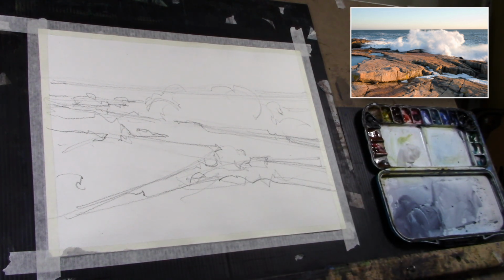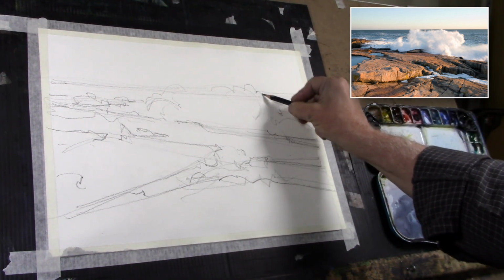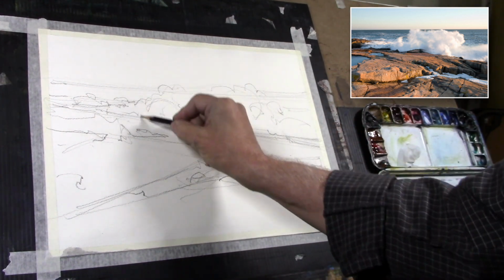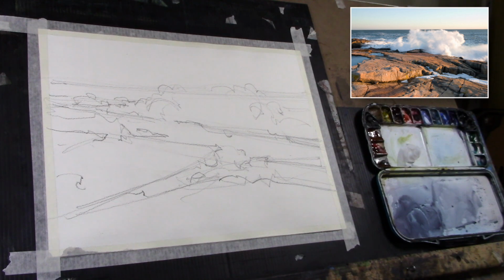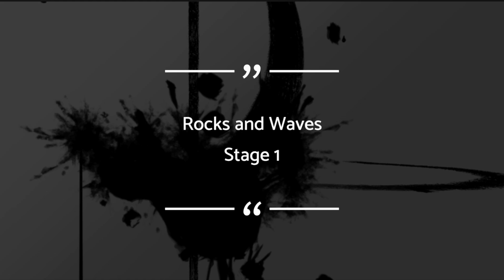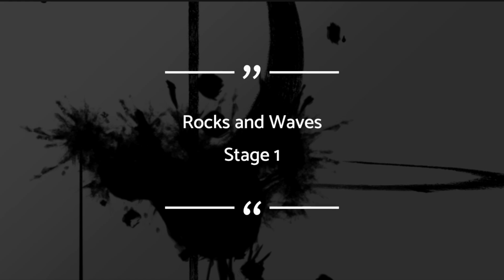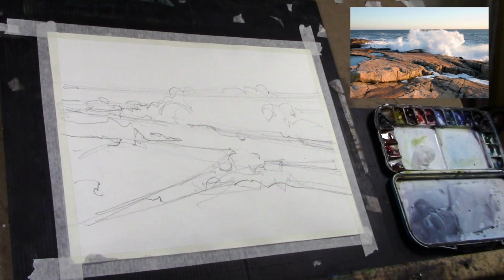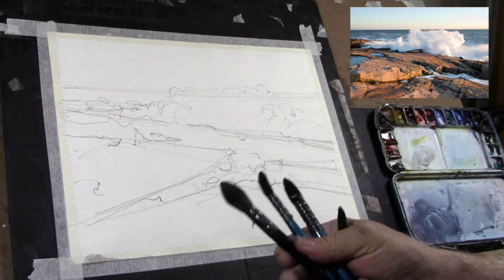AWW Rocks and Waves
Gary Tucker is a watercolor artist/ instructor living in the Boston area. He offers online workshops , in person workshops, and a catalogue of watercolor videos on technique and design

The composition is the foundation and the root of our painting. All the technique in the world can hide a thoughtless composition. So what are some of the things we look for in our subject to help us with the composition
Large interesting shapes
Of course the question follows what makes a shape interesting? The shapes that interest me are asymmetrical shapes - I find them more interesting than symmetrical shapes
A shape that has movement to it - an oblique quality is more interesting than shapes with horizontal of vertical sides, shapes with irregular edges that move in and out are also more interesting than smooth sided shapes - these are qualities that I look for or fashion when I am creating  an image -
The large interesting shape is what grabs our attention  - no mater what it is…
The artist uses this principle in traditional painting and modern painting, in western art, and eastern art
Shapes that overlap
 Shapes that over lap each other create a certain visual tension,  this sort of tension is preferable to shapes that isolated or simply meet each other - another big benefit is that we are able to express depth when we overlap shapes
Repeating shapes
Repeating shapes also help us create depth and by repeating shapes we create a theme or harmony in painting